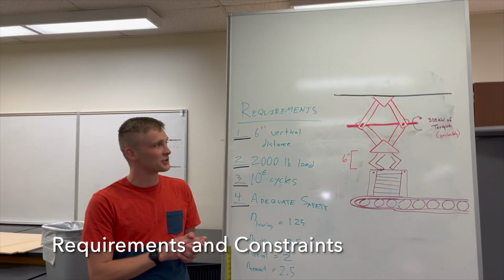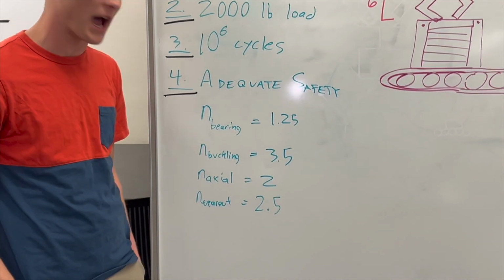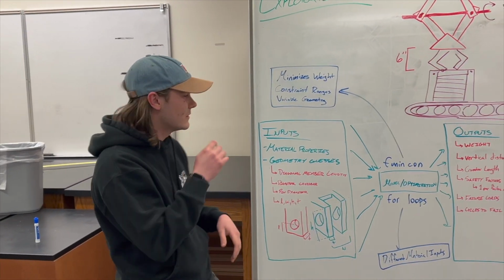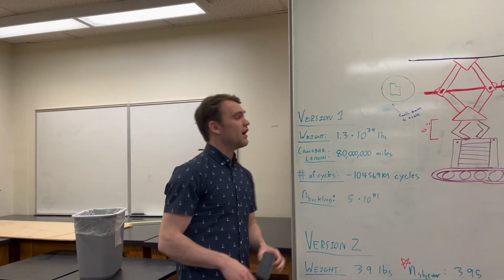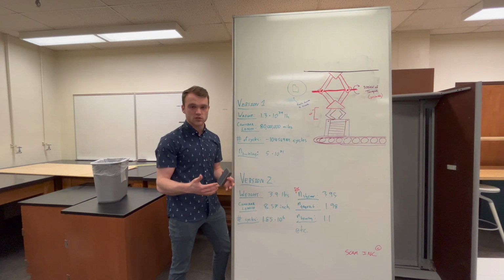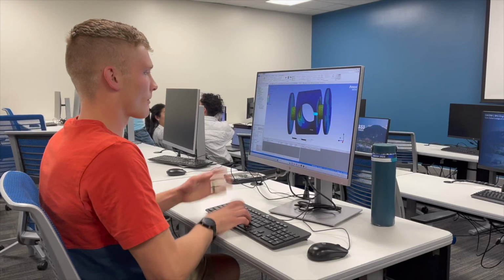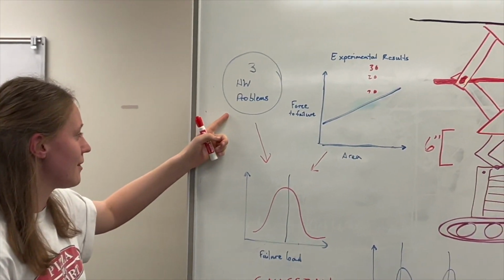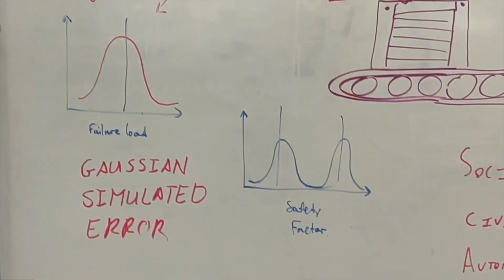ME372 Scissor Jack